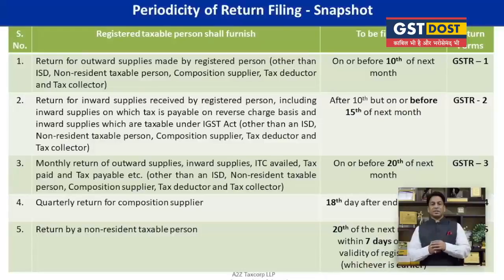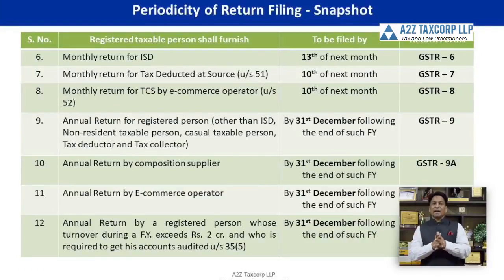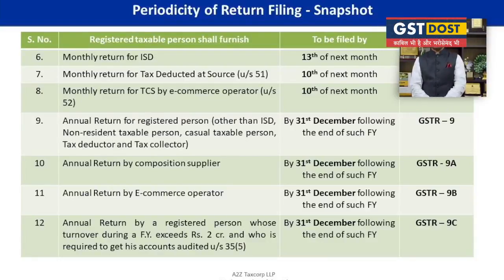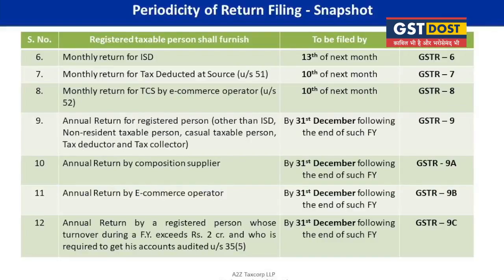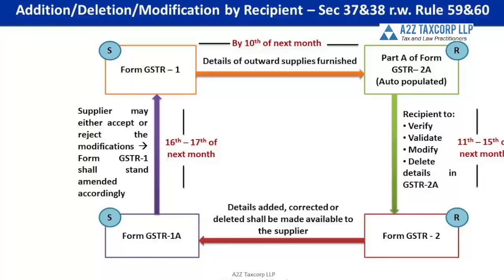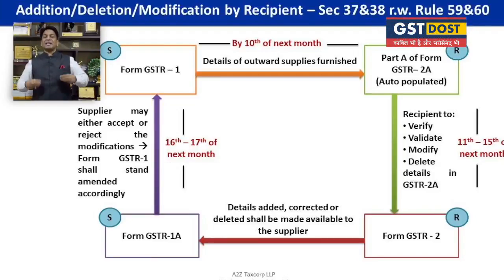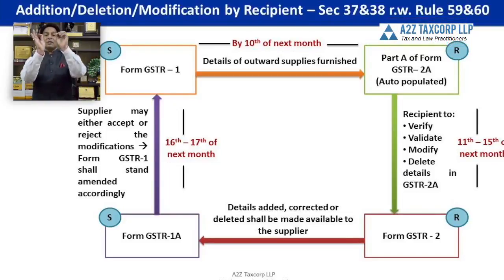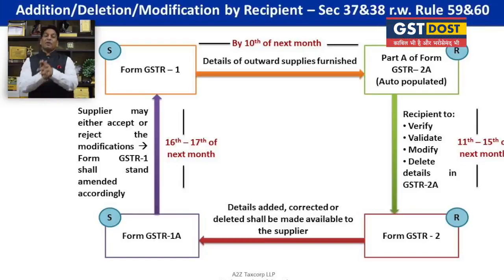Various Returns in GST Regime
A brief about Various Returns in GST Regime.